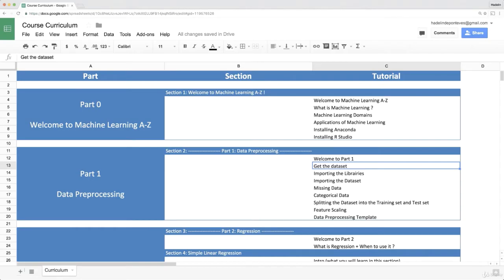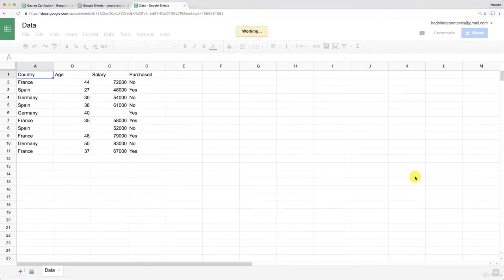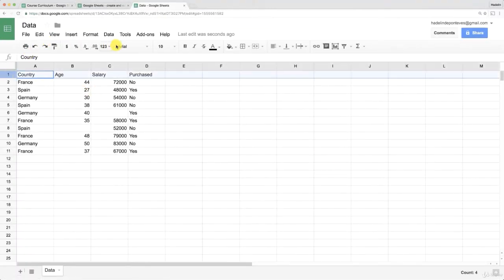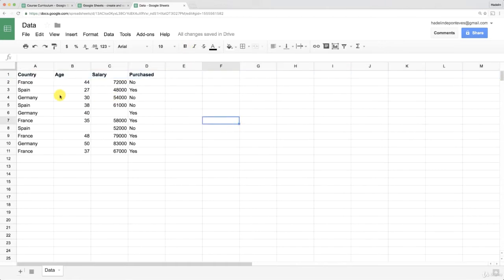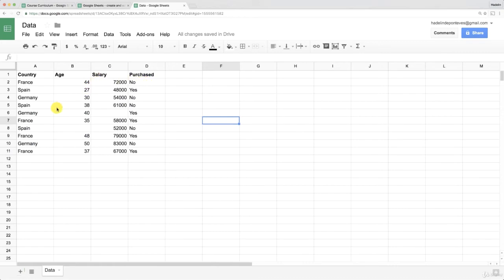3.2 Dataset Description